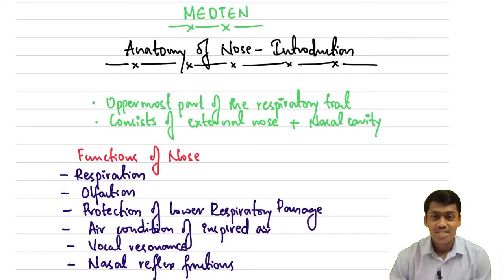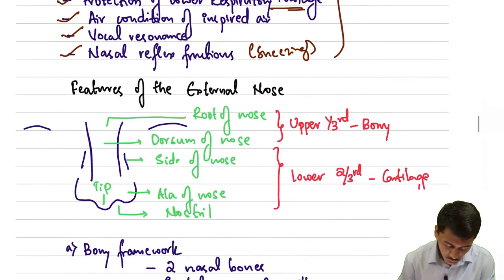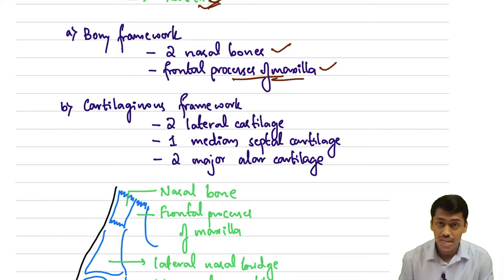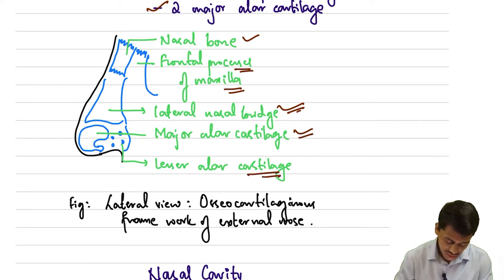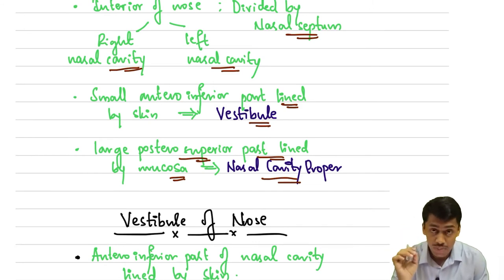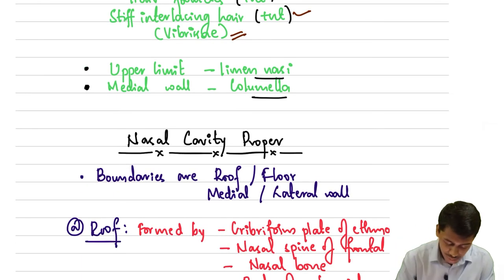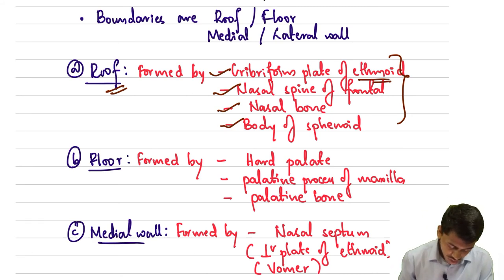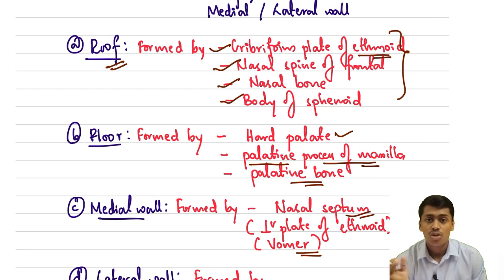Anatomy of Nose Introduction and Vestibule l Nasal Cavity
1) Anatomy: Abdomen and Lower Limb
2) Obstetrics: Fetal Skull and Female Pelvis
3) Pediatrics: History taking and Examination
4) Pharmacology: Central Nervous System ( Just Started )

Know me :
Bangalore Karnataka.